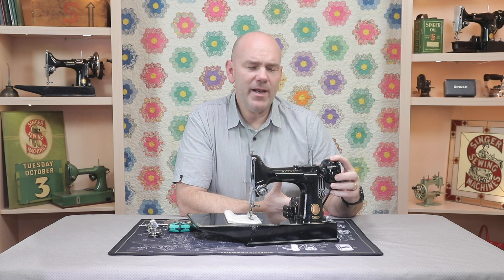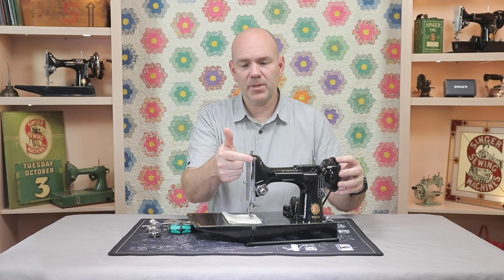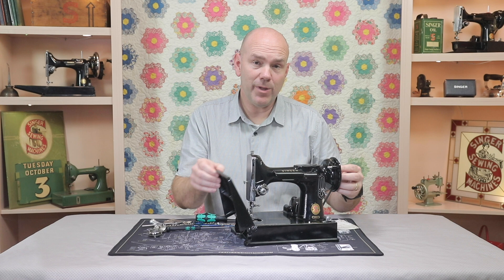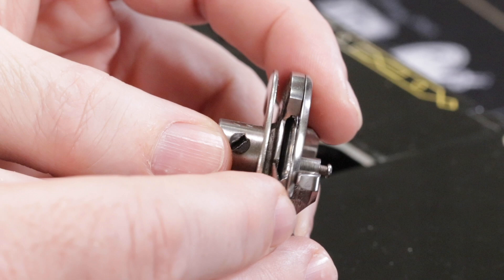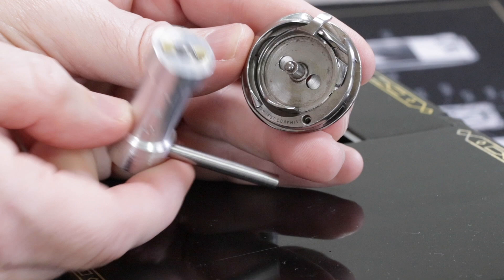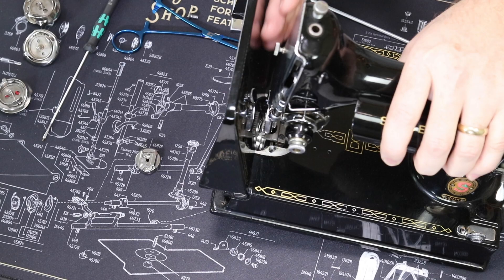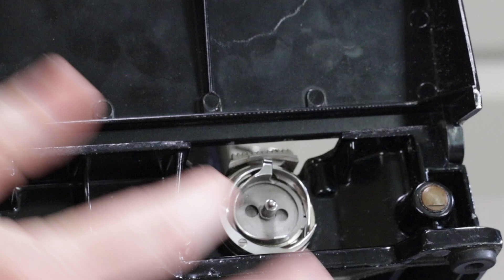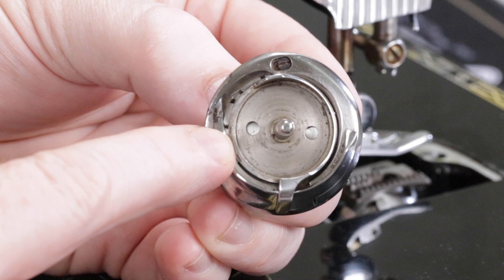Singer Featherweight 221 222 Video Tutorial - Thread Jam Removal Tool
The most common cause for a seized machine is thread caught and often hidden behind the bobbin case base.  Do not force the machine or severe, costly damage will occur to the hook assembly.  The new Thread Jam Removal Tool makes disentangling a thread jam very easy, and it can all be done without taking the hook assembly apart!  Instructions are as follows:

1. Remove the needle throat plate.

2. Place a towel between the faceplate and bed extension; stand the machine on its handwheel end.

3. Insert the Thread Jam Removal Tool over the bobbin case base post, ensuring that it is flush against the base.

4. While holding the handwheel, turn the tool clockwise until there is no resistance.

5. Inspect the bobbin case base for any thread that may have been expunged - it is often a very small piece.

6. Reinstall the needle throat plate, making sure the positioning finger is in the gap on the underside of the throat plate.

The early Featherweights from 1933 and 1934 had a different hook assembly, and they require a different Thread Jam Removal Tool.  Compare the product photos with the hook assembly on your machine to be sure you select the right Thread Jam Removal Tool.